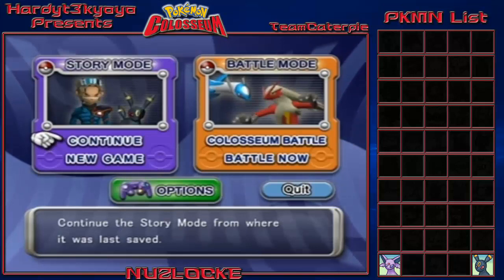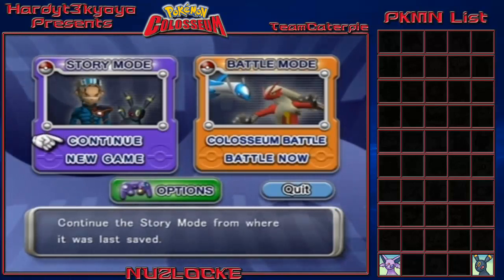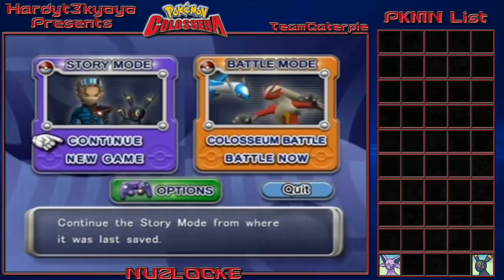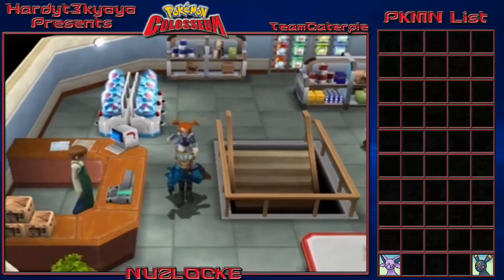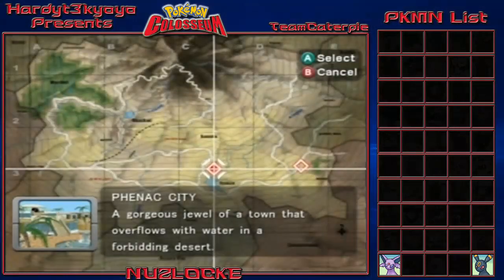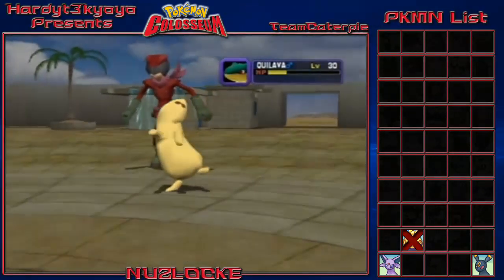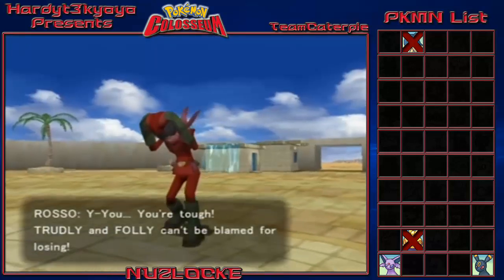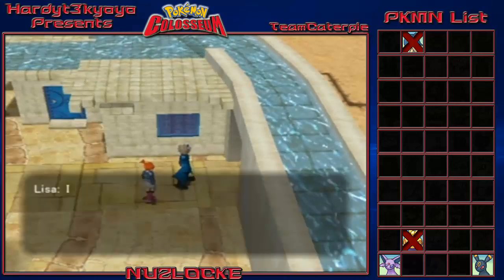Pokemon Colosseum NUZLOCKE! #2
That's right, this is now a Nuzlocke! Normal Let's Plays are just too boring :\ And boy what a way to start off the run lol. Seriously, How is it even possible to be THIS bad at playing pokemon? .-.